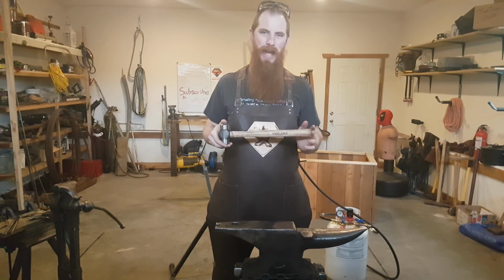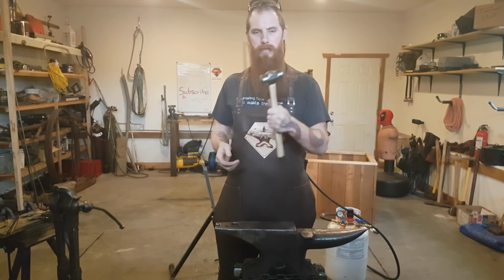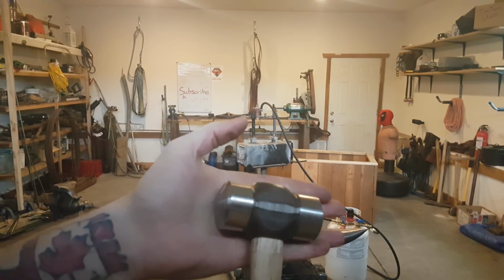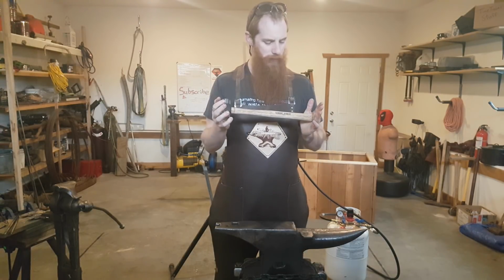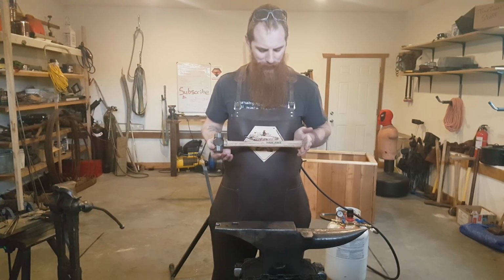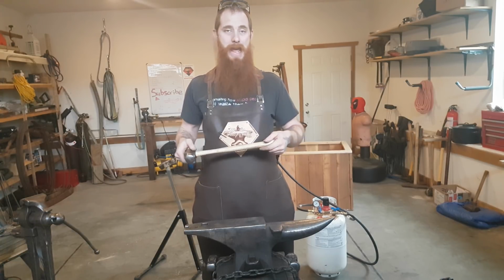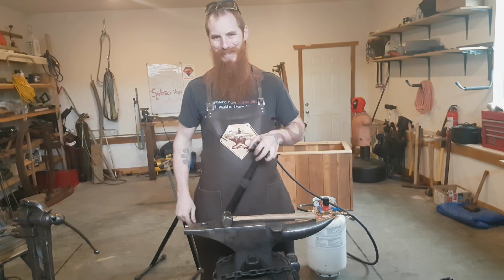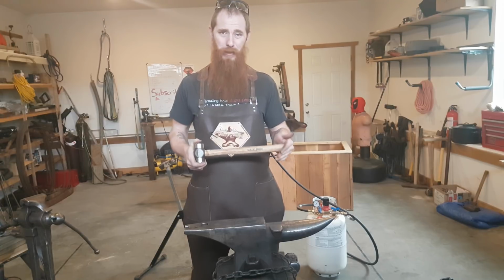✔Review: Great 2lb Farrier/Blacksmith Rounding Hammer (2018)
Nordic Forge's 2l farrier style rounding hammer performs far better than I expected. There is only one real problem with it but that is easily remedied as you will see!

I am just learning, if you see something i could have done better please let me know in the comments below so myself and other people learning can gain from your knowledge.

2lb Rounding Hammer: